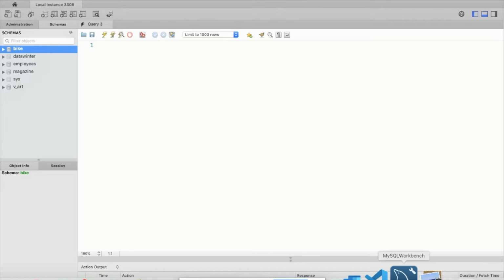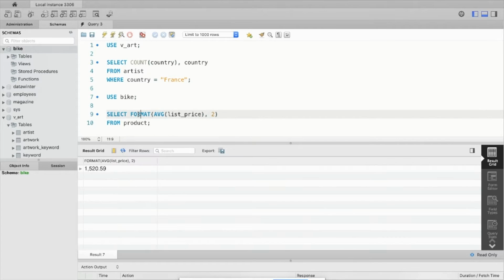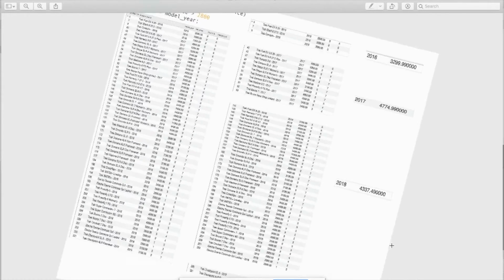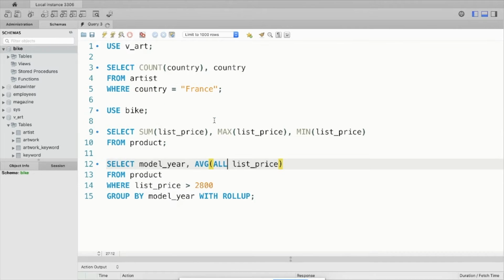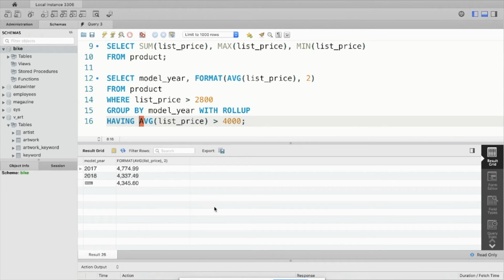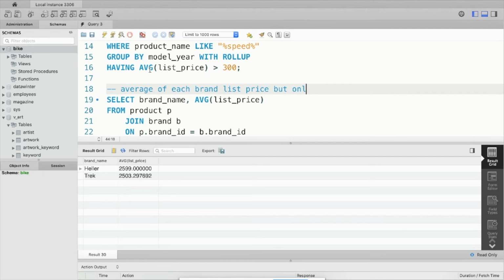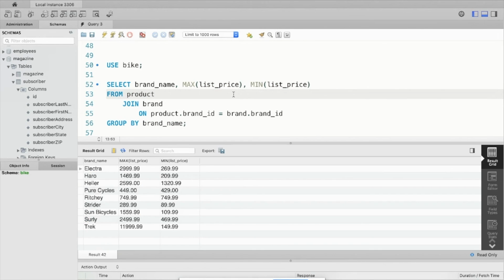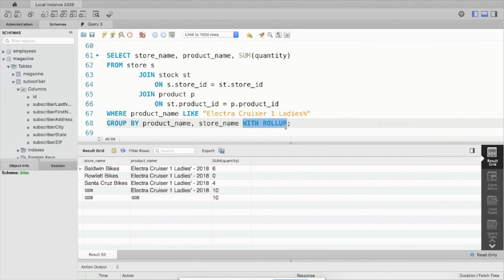Summary Query Pracrice